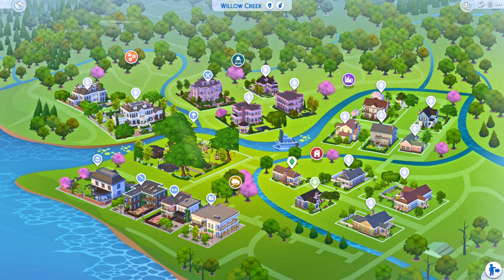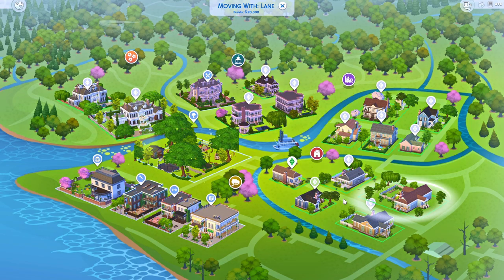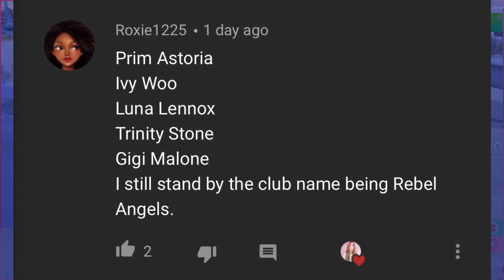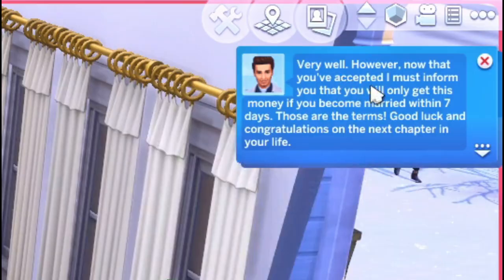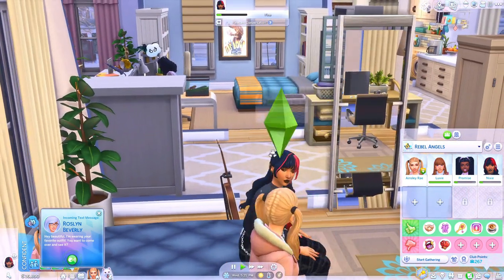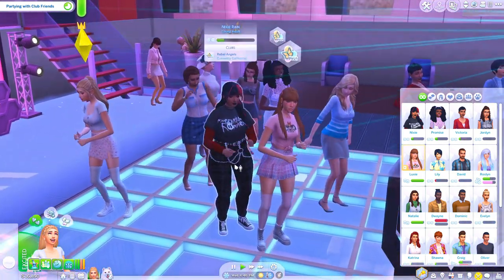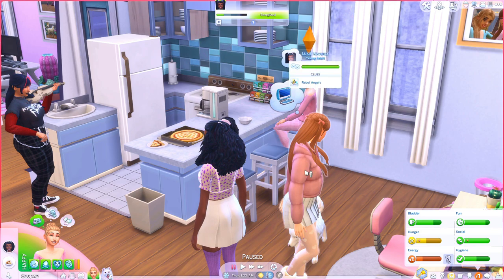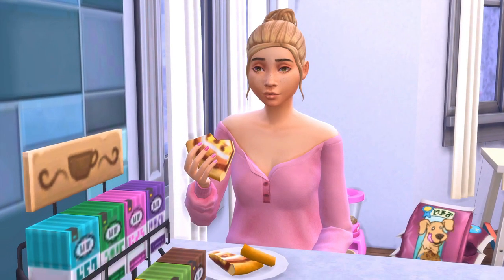REBEL ANGELS😈😇 // Let's Play The Sims 4 #29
♡Hey Fantacorns! Welcome to another episode of Lets Play The Sims 4, in this one we officially name the club and have 2 more girls join!

♡SOCIAL MEDIA♡

♡FAQ♡
- What mic do you use?
♡ Rode Podcaster
- What editing program do you use?